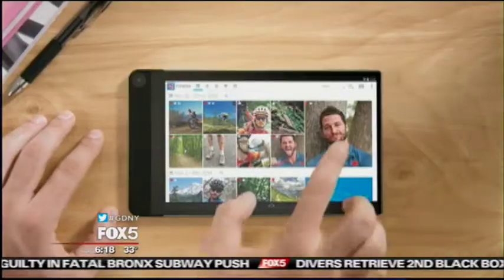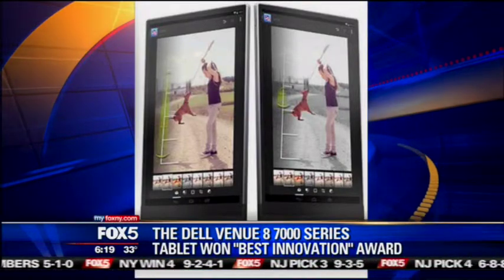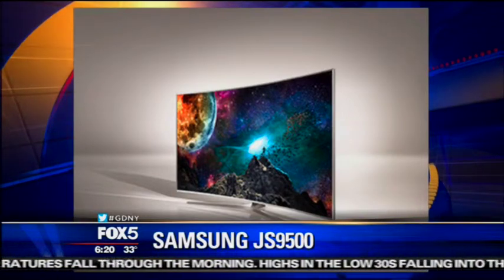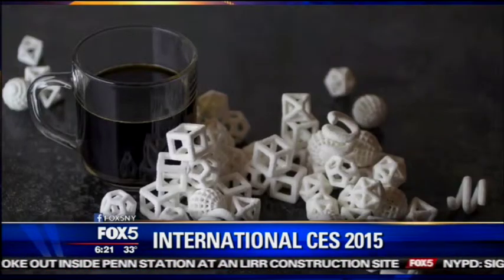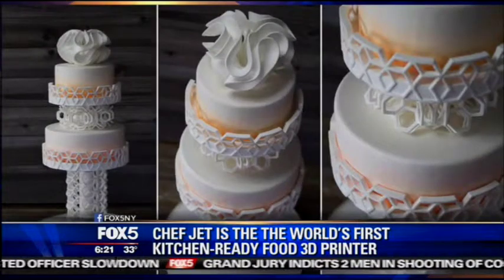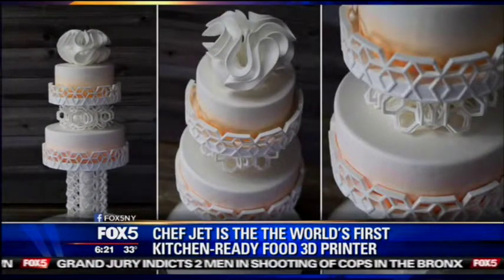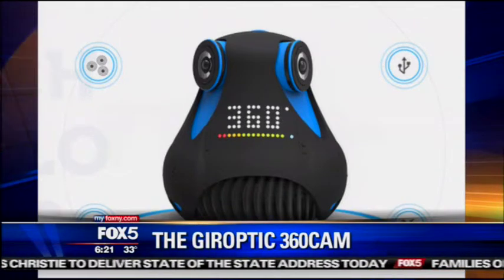Shelly Palmer talks about the best of CES on Good Day Wake Up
Shelly Palmer talks about his favorite tech at the 2015 International CES on Fox 5's Good Day Wake Up with Juliet Huddy and Ben Simmoneau.